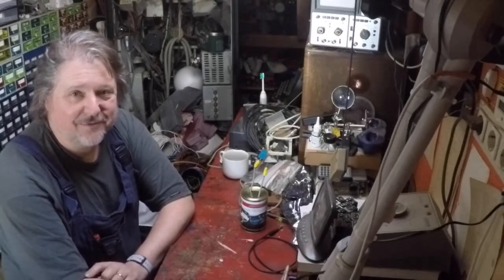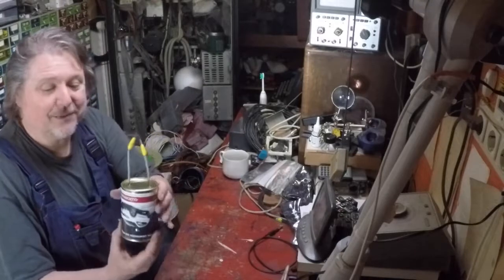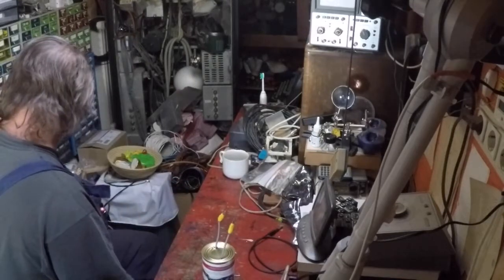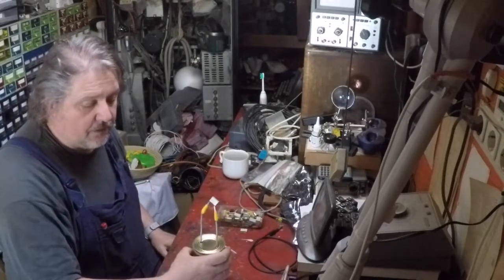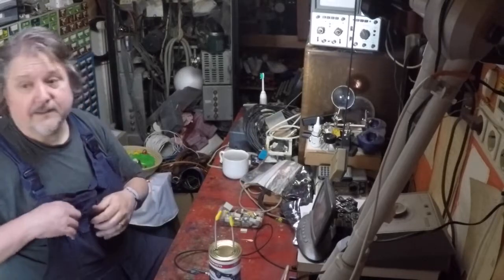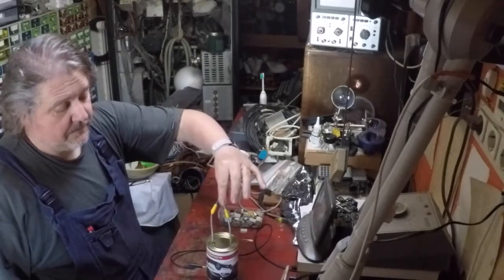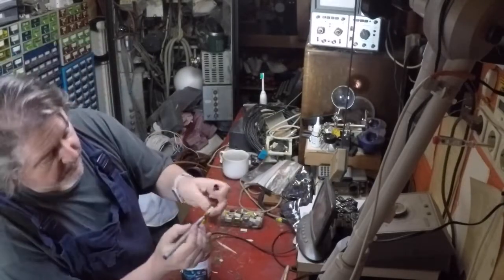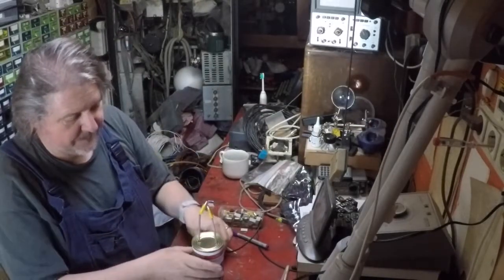003_Capacitor Foil Side Tester 1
My build of Mr. Carlson´s Lab outer foil side tester. I changed the circuit diagram a bit to make it work without the need for an oscilloscope. But it clearly is the intellectual property of Mr. Carlson´s Lab -- thanks Paul!